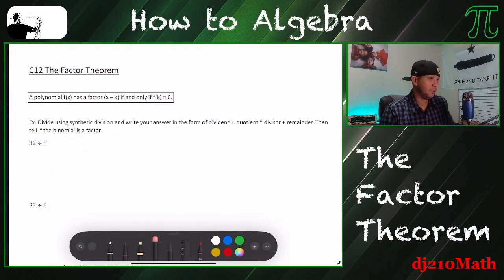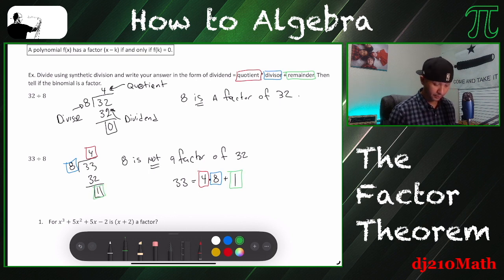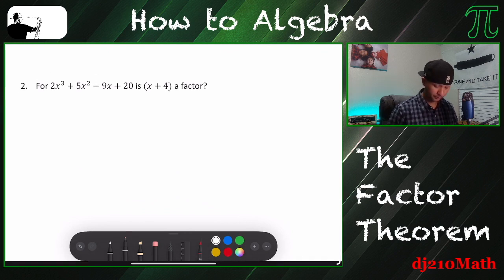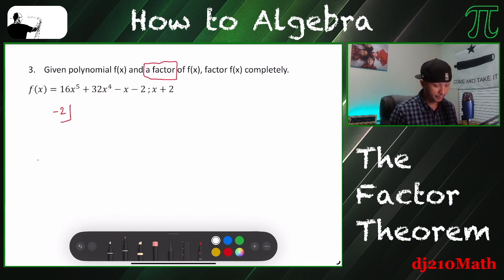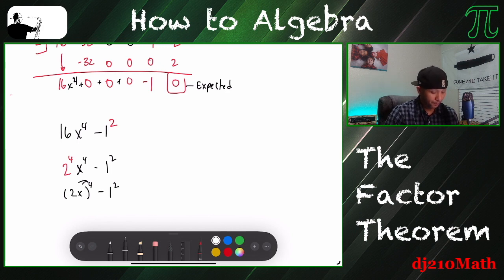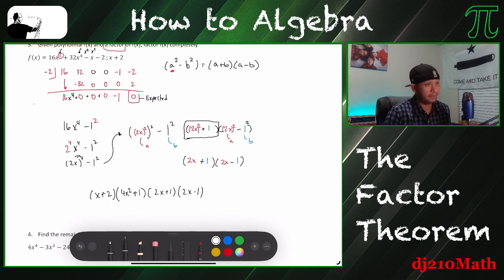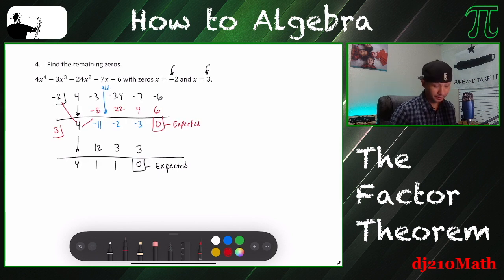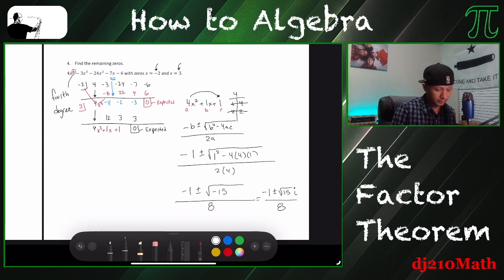The Factor Theorem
This is a series I'm launching called How to Algebra.  Where I go over Algebra topics. This is episode 7.  Where I cover what the remainder means when using synthetic division!